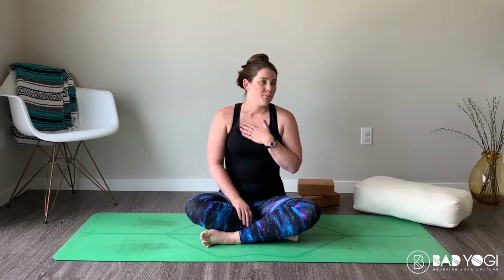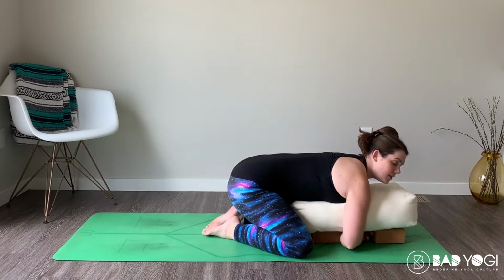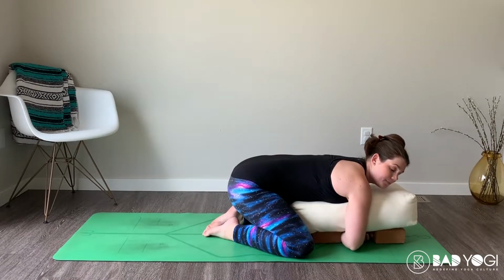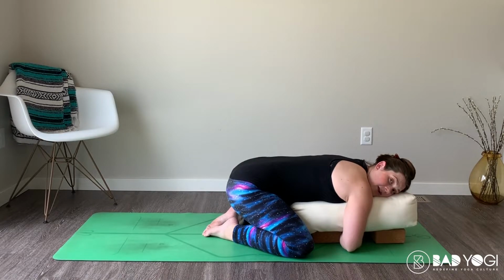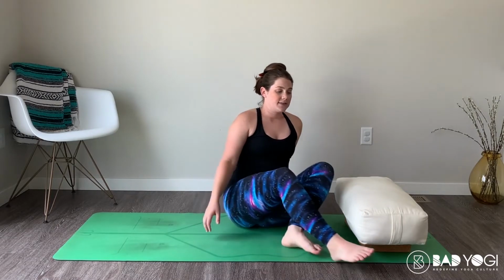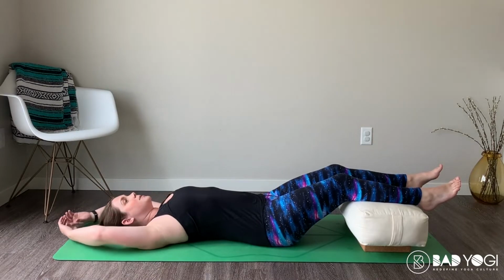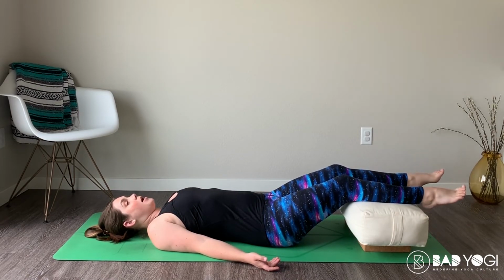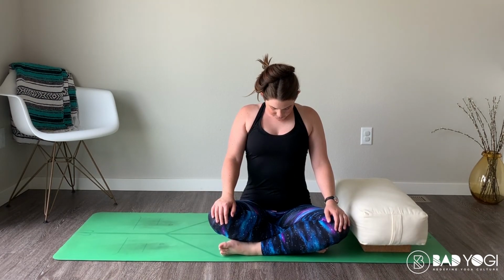Restorative Yoga - Natalie Carrasco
This restorative yoga practice is designed to give you an opportunity to rest and reset your mind and body in under 15 minutes. Allow yourself a moment to breathe while letting your body relax and feel supported. We will explore and hold a restorative version of child's pose and an elevated legs pose. Suggested props: one bolster, two blocks.

Restorative flow is part of our Free Open Mat Yoga Challenge with teachers from the Bad Yogi Community who share our values. To get more, sign up for free